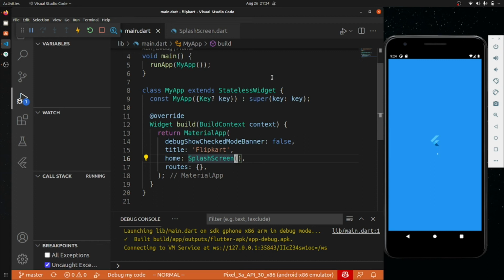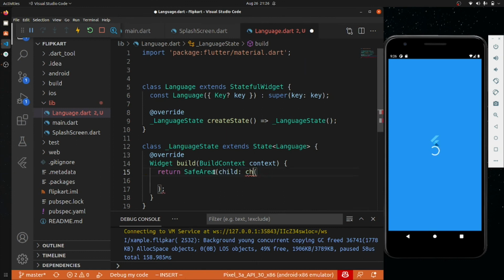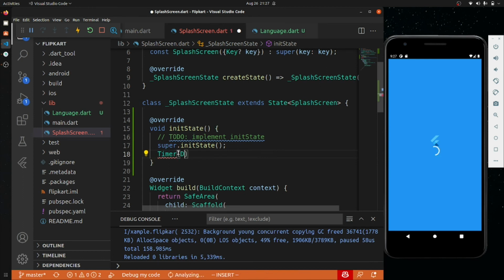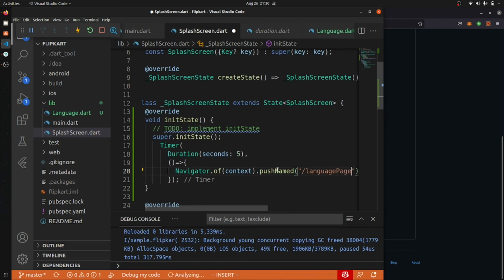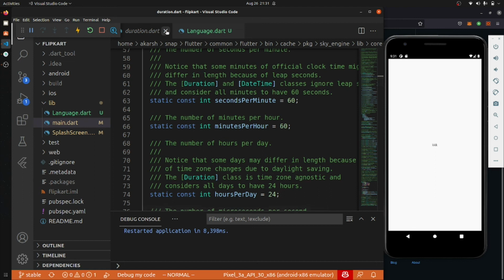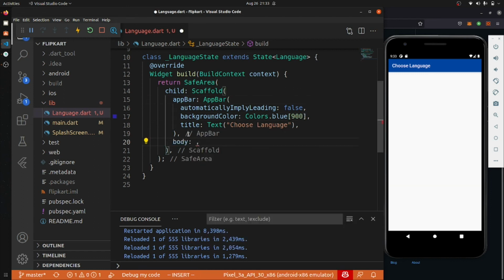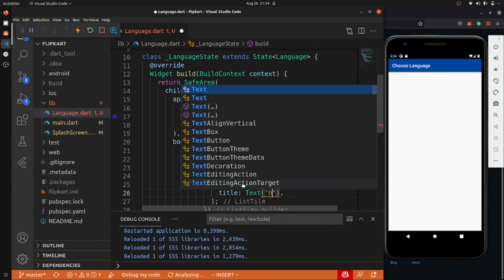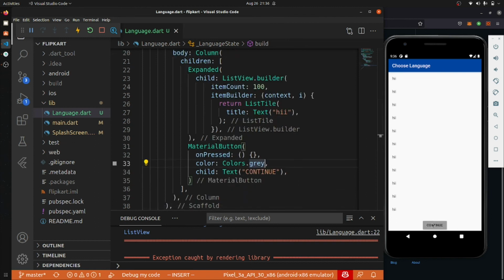Flipkart Clone using Flutter | Beginners | 3 | Day 98